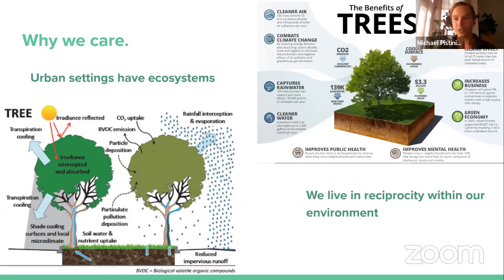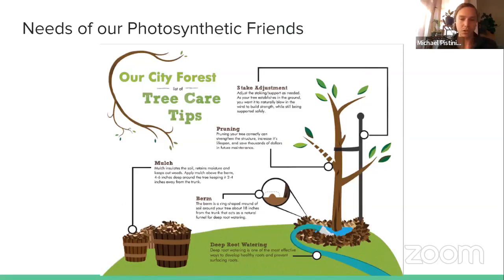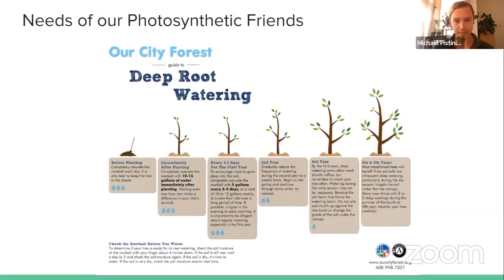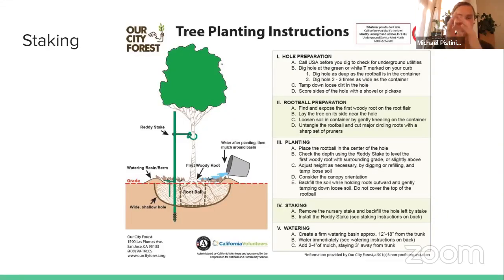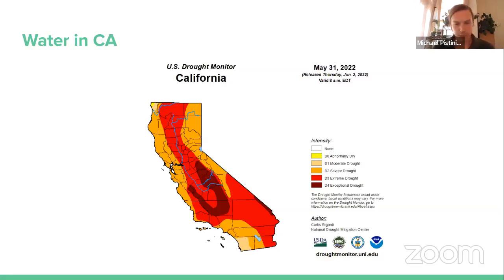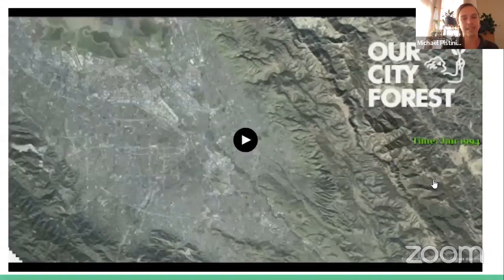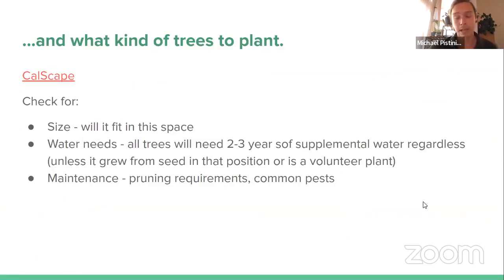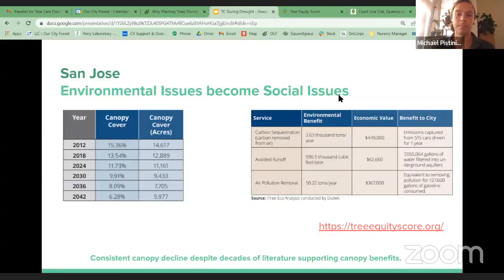VW Webinar (English): Tree Care During Times of Drought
Join Valley Water and an expert from Our City Forest to learn about how to properly care for your trees while also conserving water in the midst of a drought.

While every effort is made by Valley Water, partners, and interpreters to provide correct information, none of these parties will accept liability for misinterpreted, incomplete, old, or inaccurate information presented in good faith. Always consult with a financial or legal advisor on critical issues.